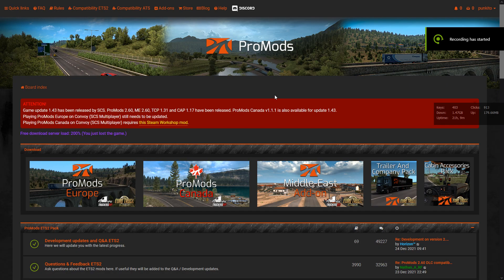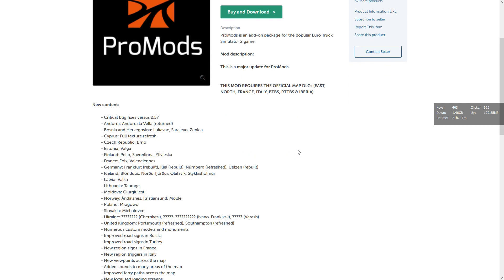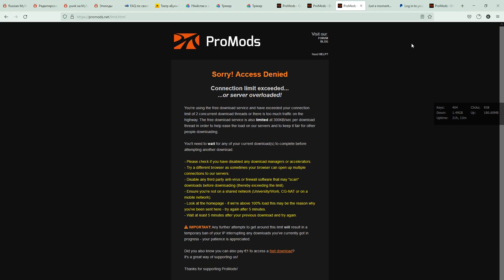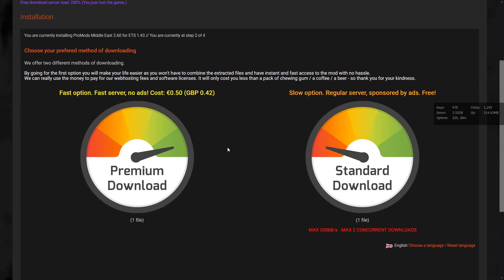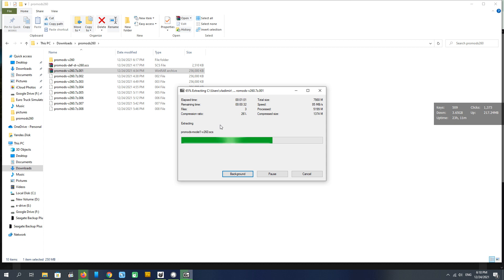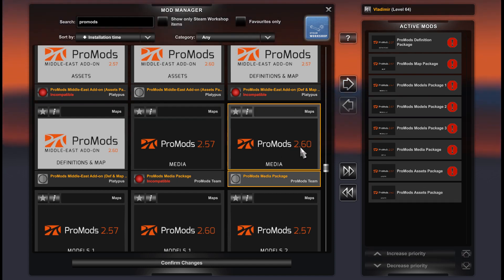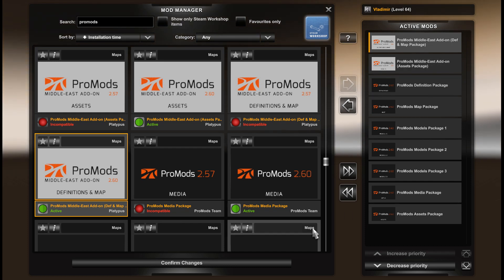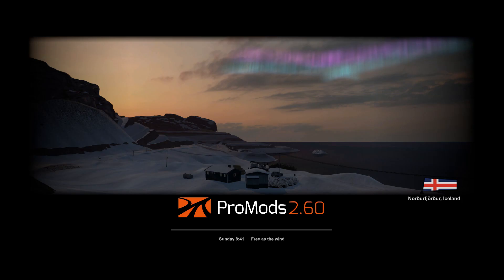How to Download and Setup Promods 2.60 for ETS2 1.43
Short guide how to download and setup Promods 2.60